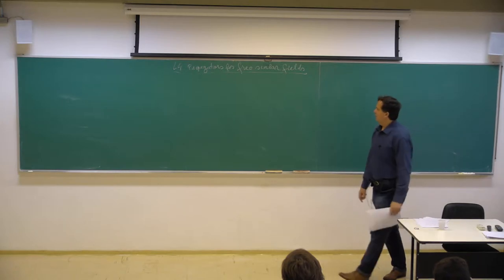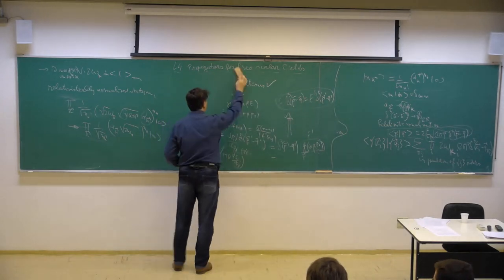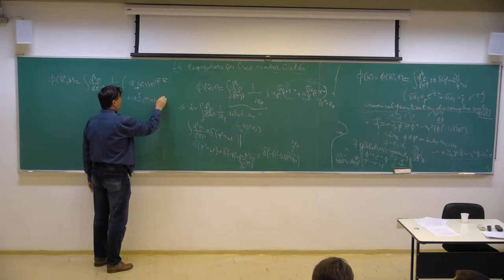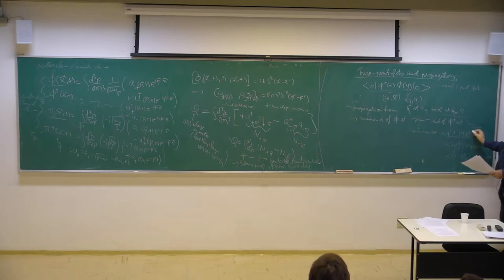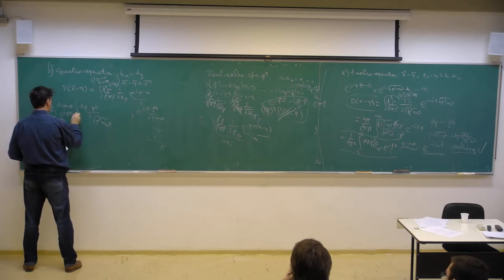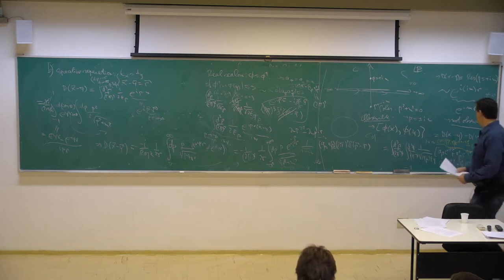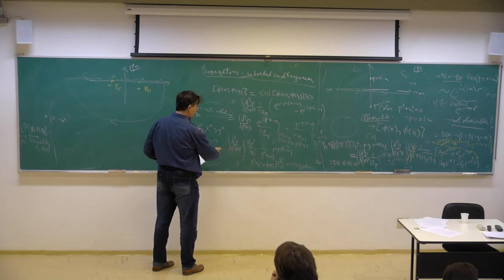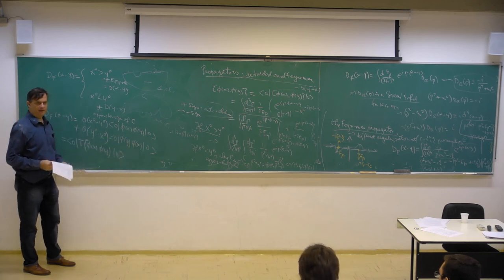Course: Quantum Field Theory I - Lecture 4